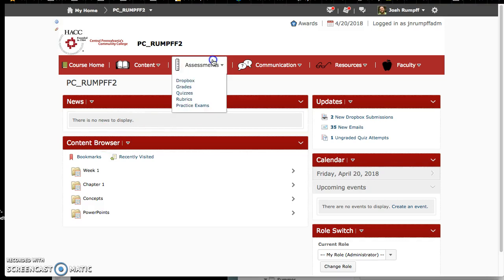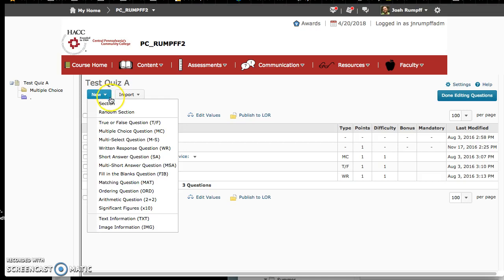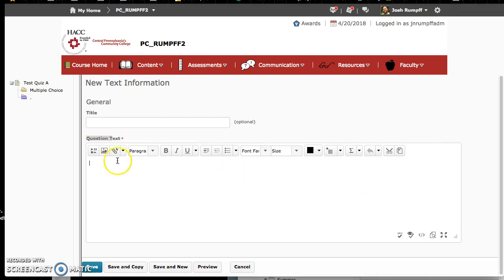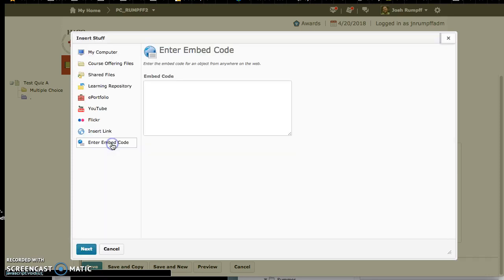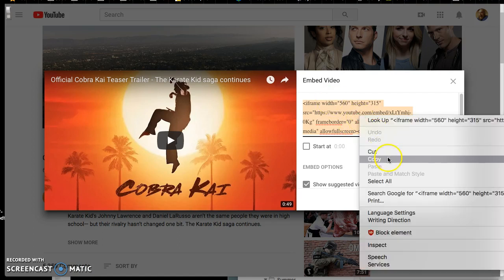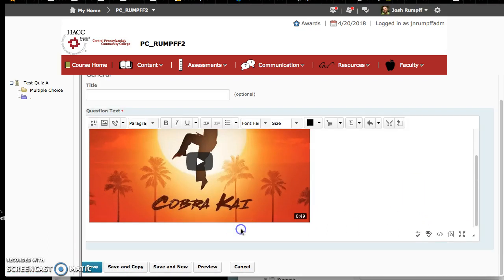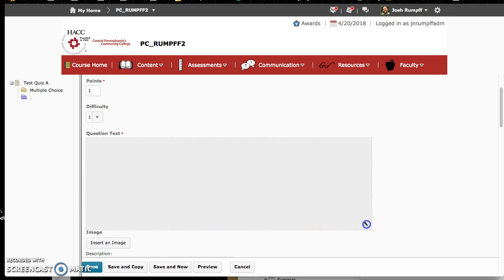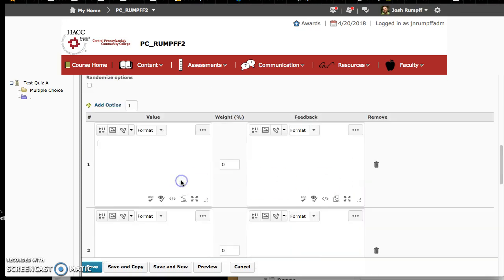D2L Brightspace - Inserting Videos into Quizzes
A brief video talking about how you can insert videos into your D2L Quizzes to create more interactive quizzes.